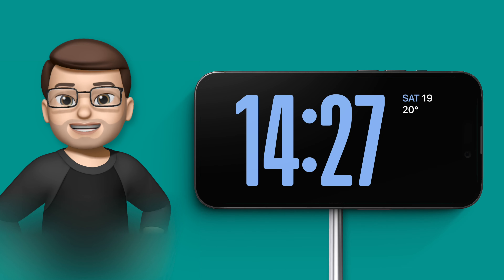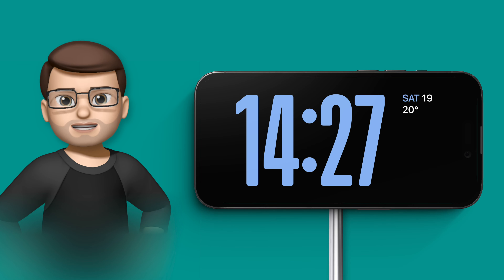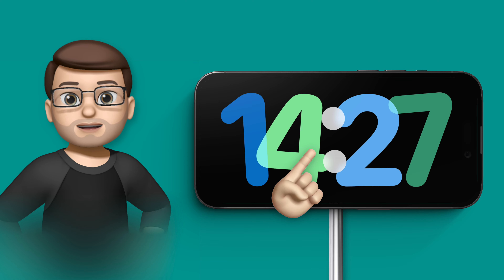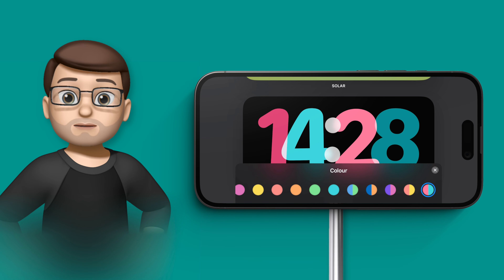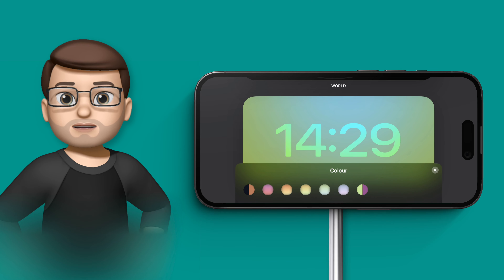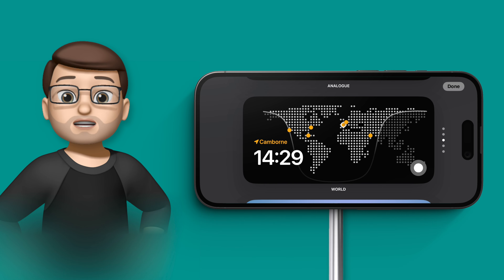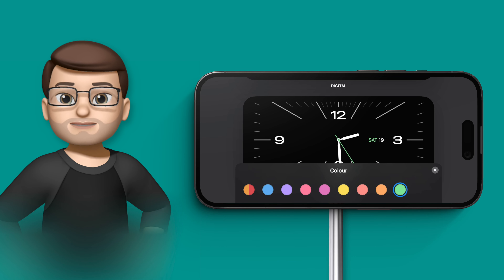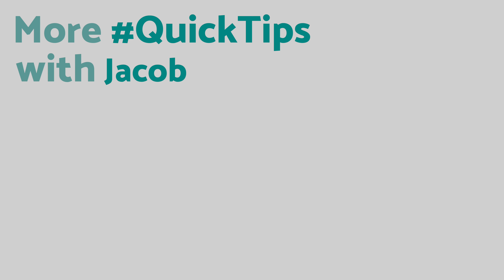Customise your StandBy Screen Clock with Different Styles, Colours and More!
Fine-tune your StandBy Clock.

In this QuickTips video, I'll be your iOS 17 guru, showing you how to personalise and make your StandBy screen truly unique. Join me as I guide you through customising your clock face, font, colours, and style with ease. Whether you want a sleek and modern look or something more playful, I'll demonstrate how to tweak every aspect of your StandBy screen clock. With iOS 17, you have the power to transform your device's appearance to match your taste perfectly. Let's dive in and give your StandBy screen a fresh, personalised makeover!